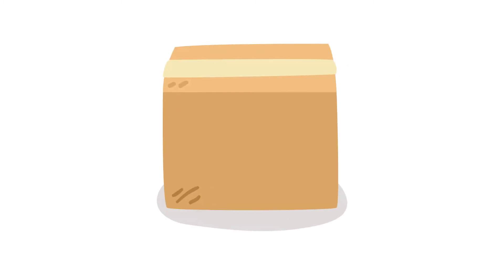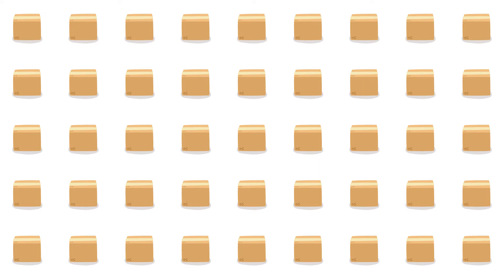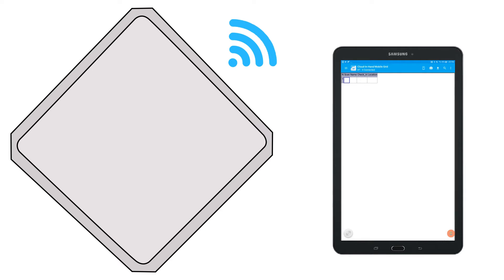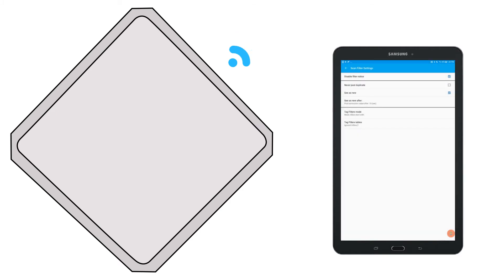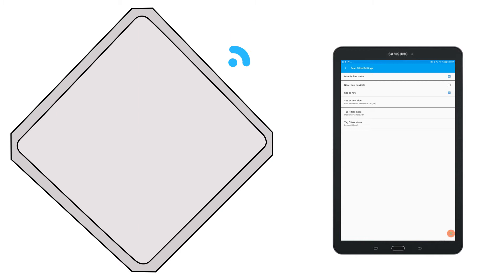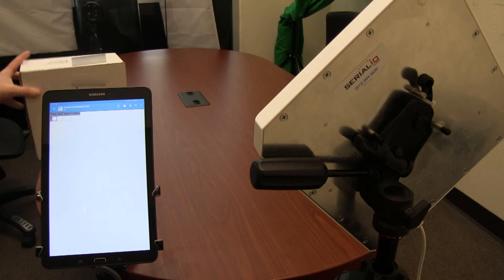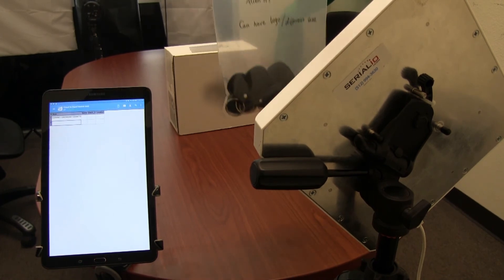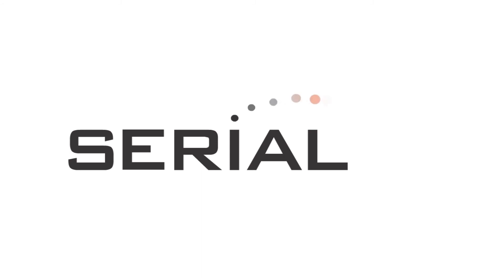Android LLRP Reading UHF for Asset Tracking with EPC Filtering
To find out more about how you can implement Cloud-in-Hand® Asset Tracking and Mobile Attendance into your business, contact a Serialio Solution Specialist

Cloud-in-Hand® Solution Framework (CIH-SF) with LLRP Readers
CIH-SF is a tailored mobile solution framework empowering improved business workflow with the use of UHF-RFID and NFC technology.  CIH-SF Android supports LLRP and can connect to them using their assigned IP Address. Watch the video to see how easy it is to integrate this solution into your business.

With this technology, the possibilities are limitless.
Talk with a Serialio Solution Specialist today!